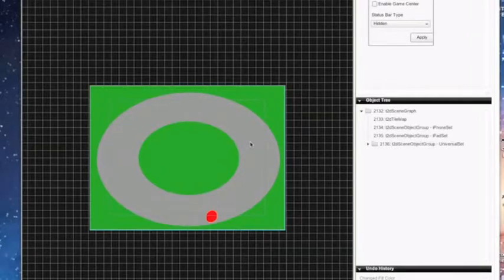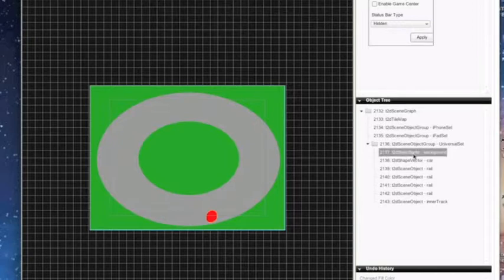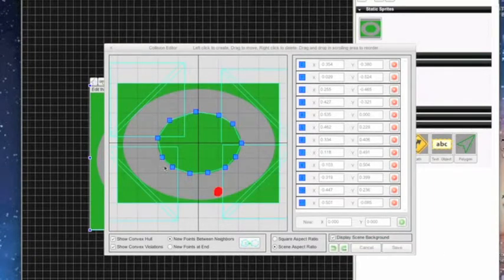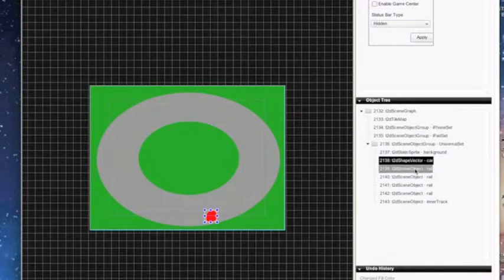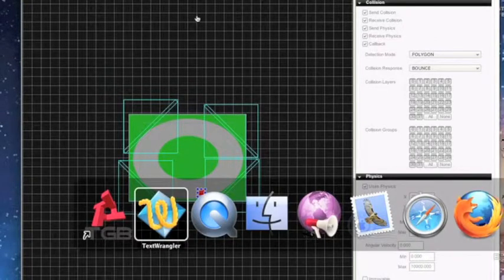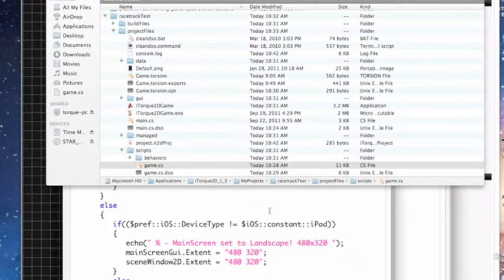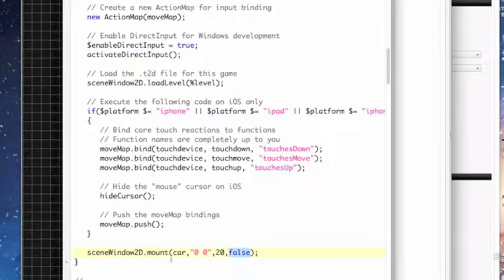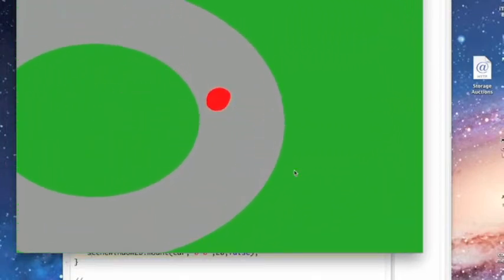Racetrack Demo.m4v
sample implementation of a racetrack in iTorque2D